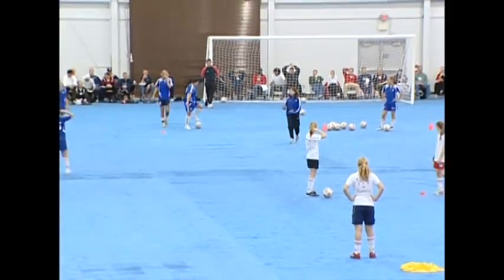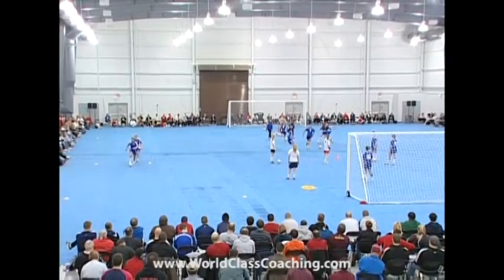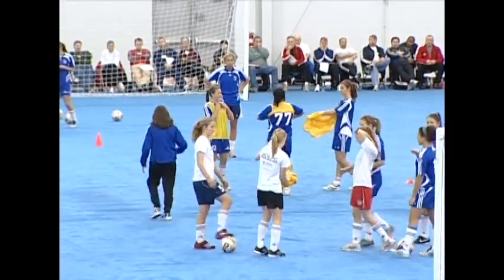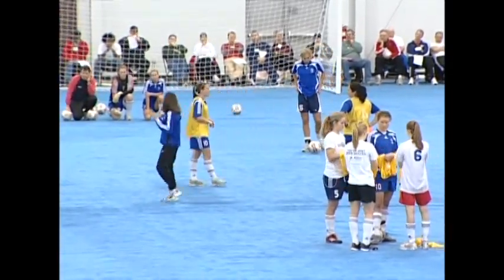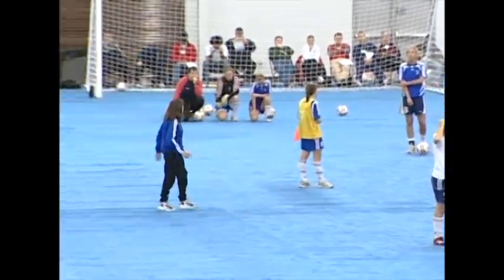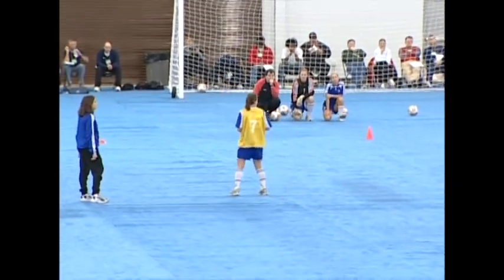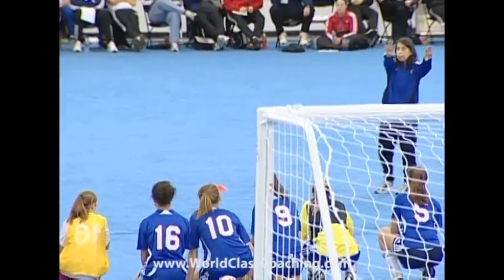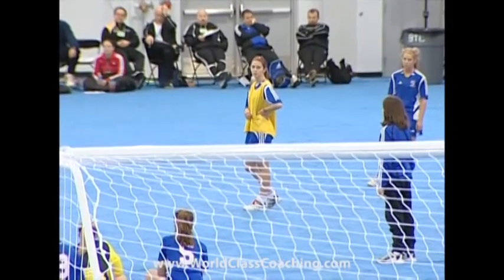Soccer TRAINING - Zonal Defending Drills and Sessions Part 2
This Part 2 of 5.  Practically all of the world’s professional teams choose to defend zonally rather than use a man-marking system. Yet teaching the important points and intricacies of defending zonally can be one of the tougher aspects of coaching your team. In these videos, coach, Lauren Gregg explains all aspects of zonal defending from 1v1 to working with groups of defenders and midfielders.  Want to Learn More ❓❓ Check out more free drills and exercises

I apologize for the poor quality of the video.  These were filmed in the 2,000’s when technology was a little raw, but I still wanted to share them as the content of what is being coached is good and still relevant today.